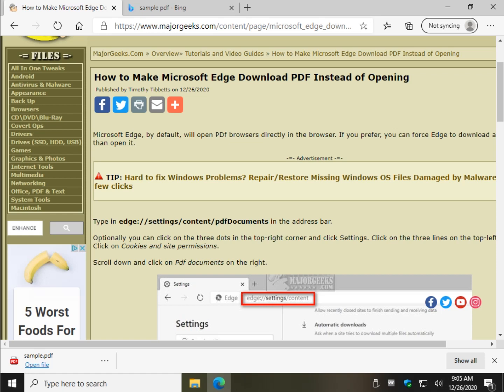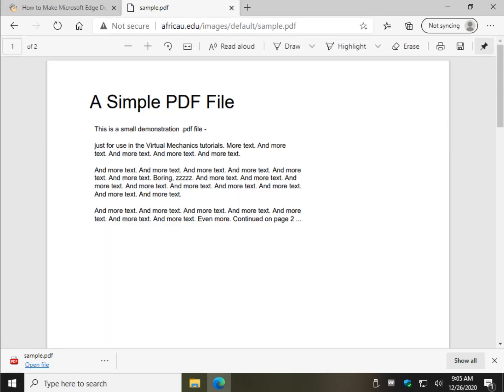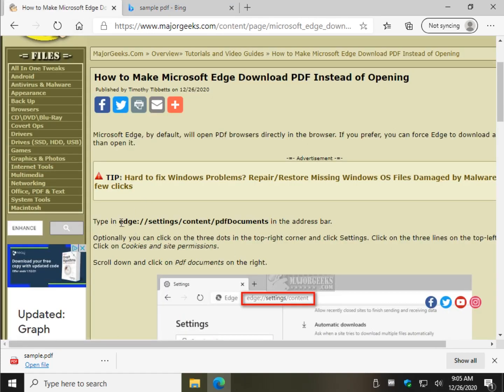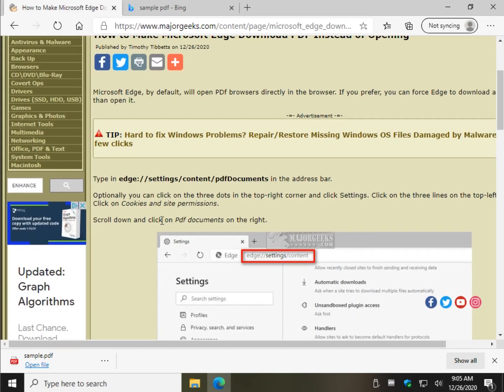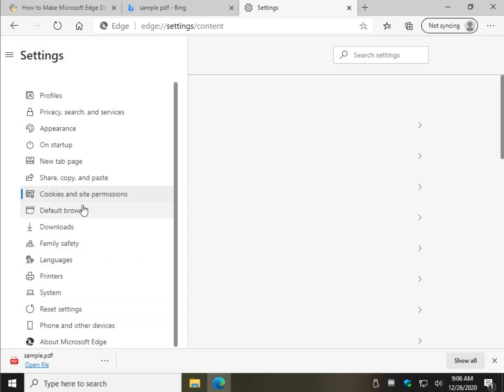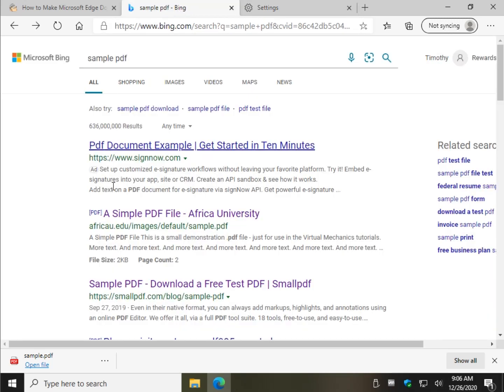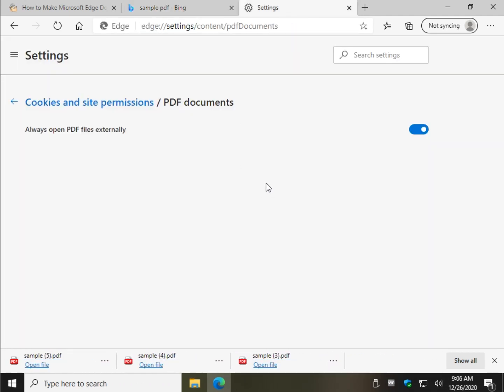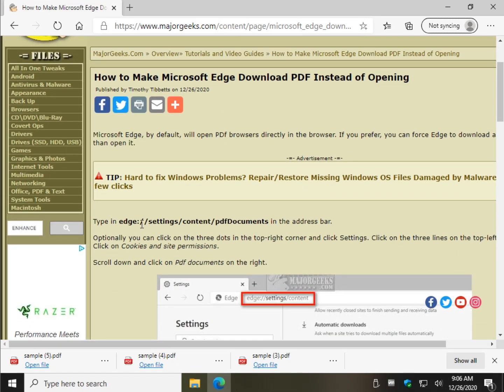How to Make Microsoft Edge Download PDF Instead of Opening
Microsoft Edge, by default, will open PDf browsers directly in the browser. If you prefer, you can force Edge to download a PDf rather than open it.